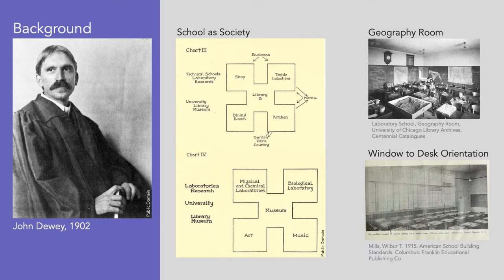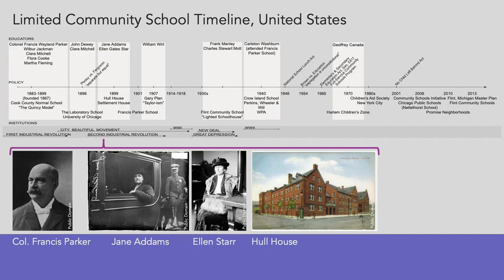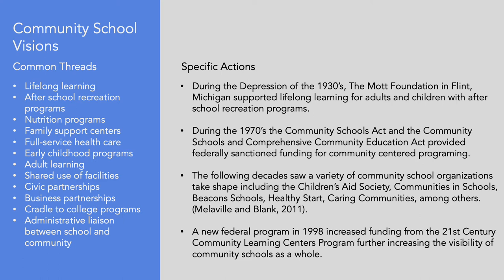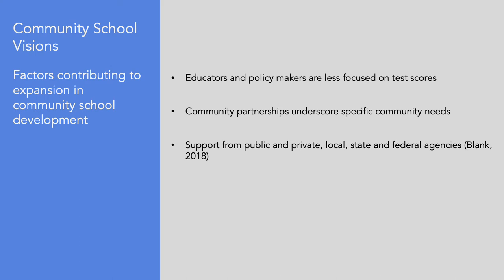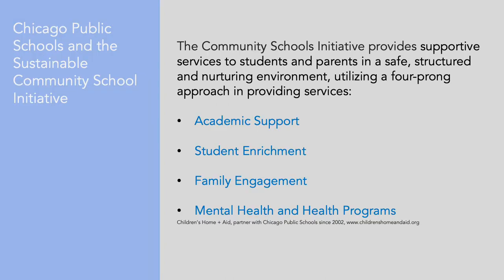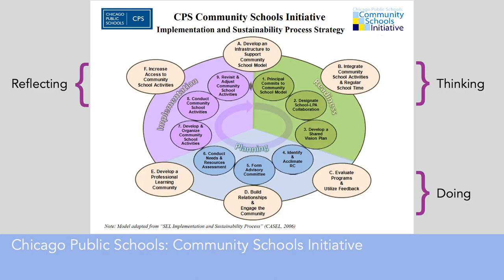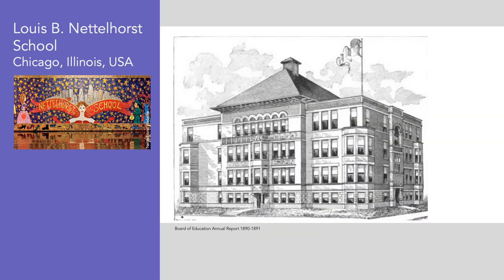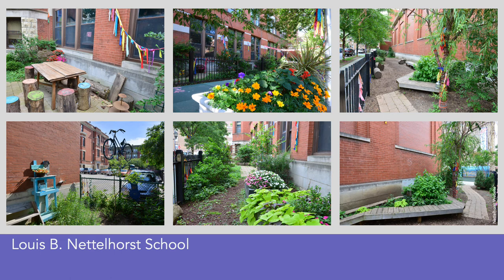Antecedents of Schools as Community Hubs: The Lasting Influence of John Dewey's Philosophy -Panel3.2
This presentation is part of the Schools as Community Hubs International Conference 2020, a multidisciplinary event held online on 3 and 4 December 2020. It explored the development of schools as community hubs with an emphasis on the role of the built environment (social infrastructure) in supporting such activity. The event was facilitated by the Building Connections: Schools as Community Hubs research team based at The University of Melbourne, Australia.

CITE THIS VIDEO AND READ RELATED PAPER:
Hron, Cynthia (2020): Antecedents of Schools as Community Hubs: The Lasting Influence of John Dewey's Philosophy. University of Melbourne. Presentation.

ABSTRACT:
This paper surveys both contemporary and historic interpretations of community schools with respect to philosopher John Dewey’s web of life concept, where life and pedagogical practice were viewed in terms of their interrelations. As Founder of The Laboratory School, completed in 1903 on the University of Chicago campus, he proposed distinctive facilities in keeping with his educational vision. Chicago Public School’s Community School Initiative, became the largest community schools’ system in the United States. Nettelhorst School is presented to illustrate the district’s mission. A circumscribed historical timeline provides context. The paper closes by assessing associations between curriculum, society, and the built environment, appraising a contemporary community school system in terms of Dewey’s ideas proposed more than a century ago.